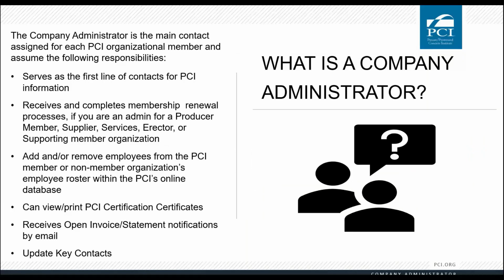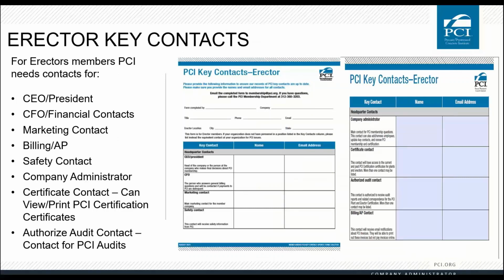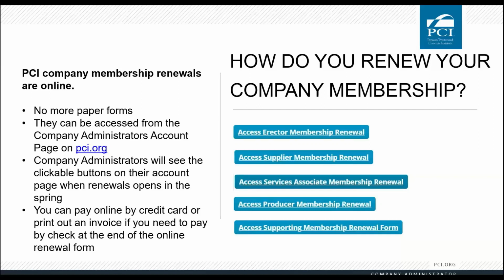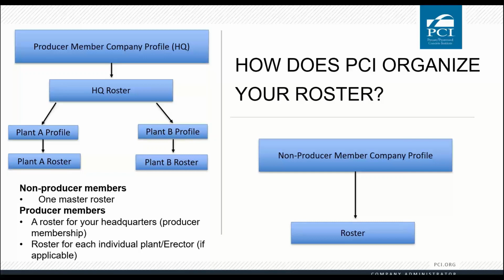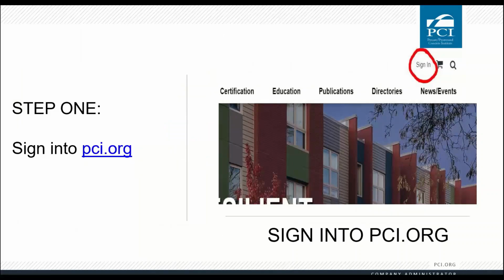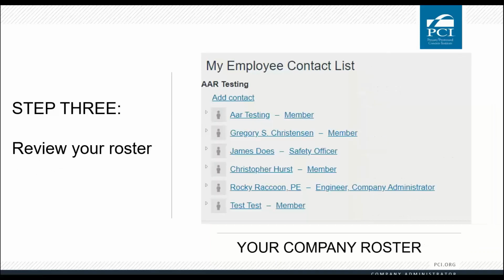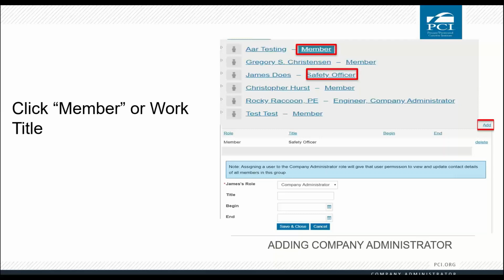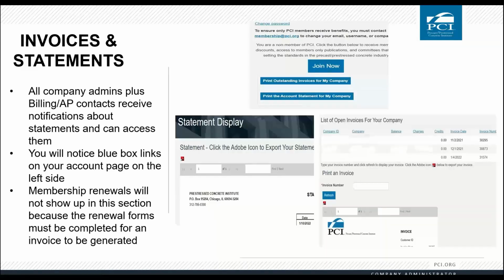Demystifying the PCI Renewal Process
How company admins manage your organizational membership